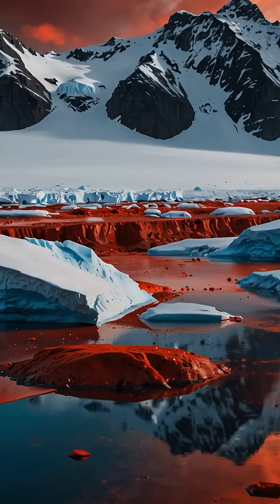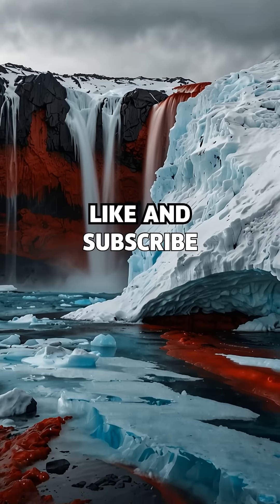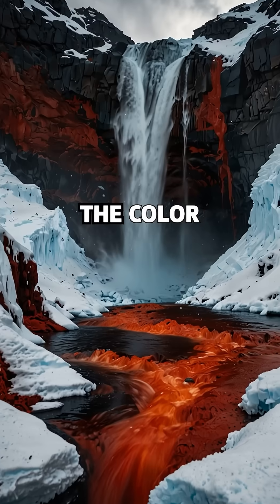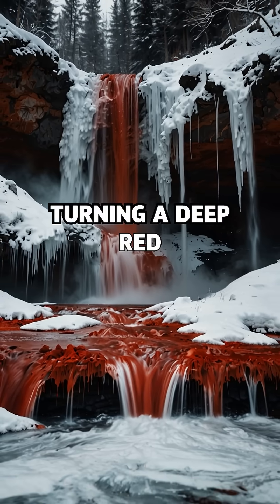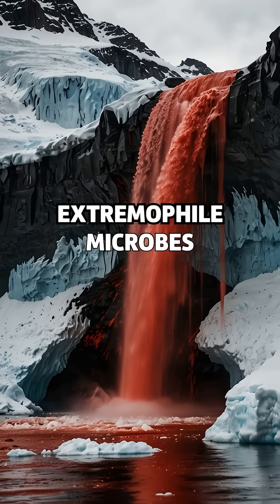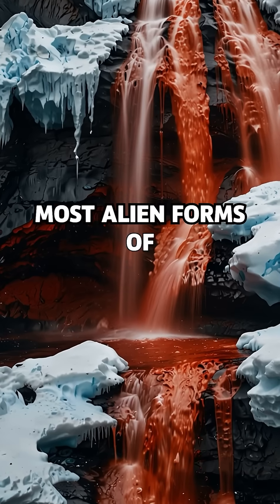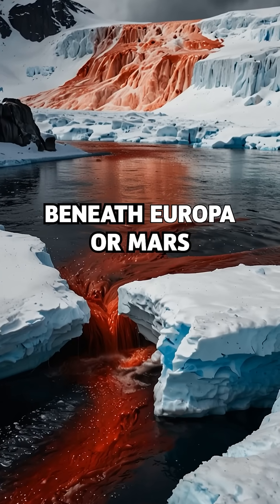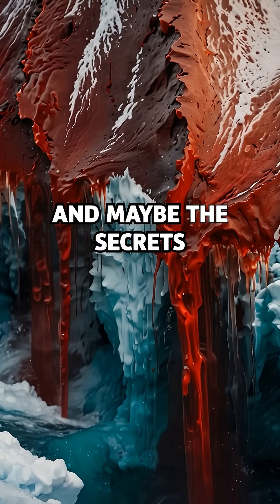Why Is This Antarctic Glacier BLEEDING Red Water?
🩸 Antarctica’s Blood Falls: Nature’s Strangest Secret ❄️🔬
It looks like Antarctica is bleeding… but it’s not what you think. Deep beneath the ice, ancient iron-rich water escapes from Taylor Glacier—turning the ice red.

What scientists found in that water? Microbes surviving in total darkness, salt, and freezing cold. A real-life hint at how life might exist on other planets.

👉 Follow Fact Inquisitor for more science that sounds like science fiction.